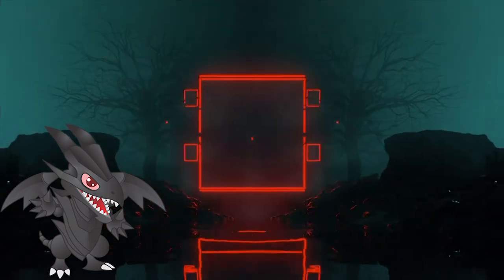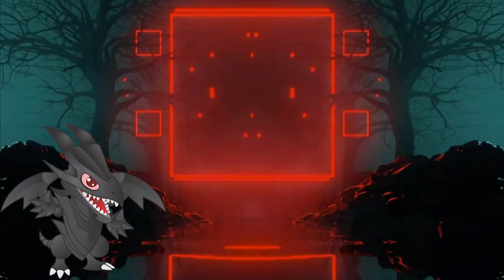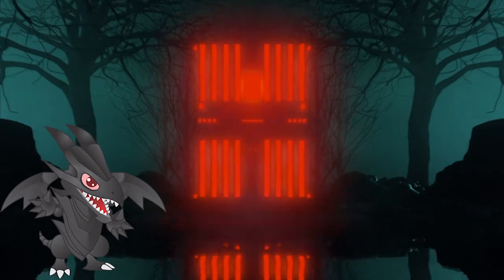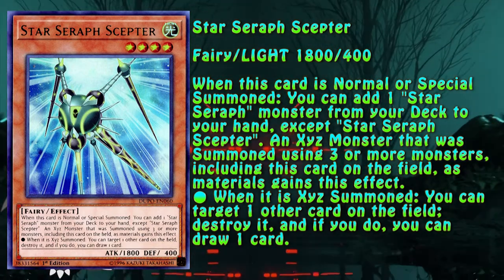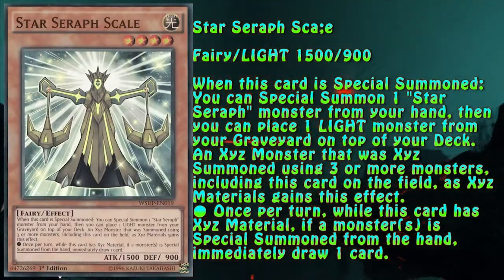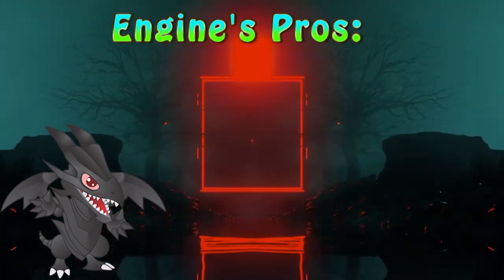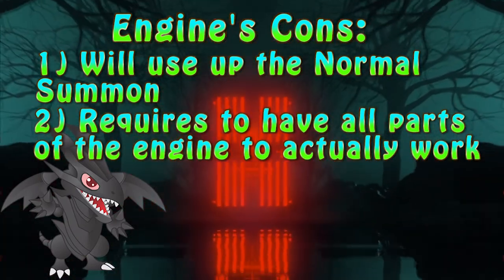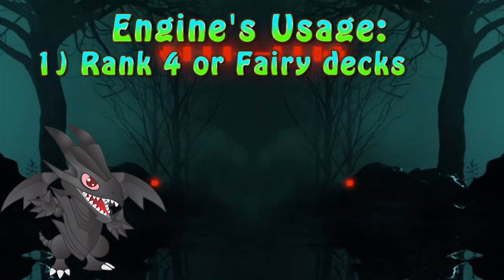Yu-Gi-Oh! Engineering #17 - Star Seraph Engine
*Penis Joke*